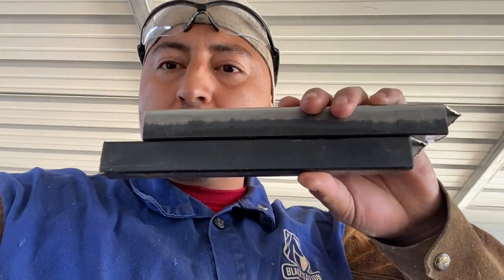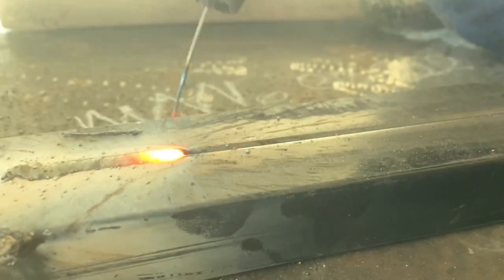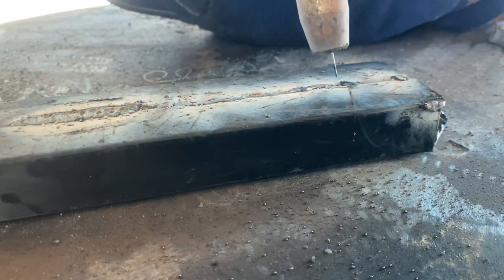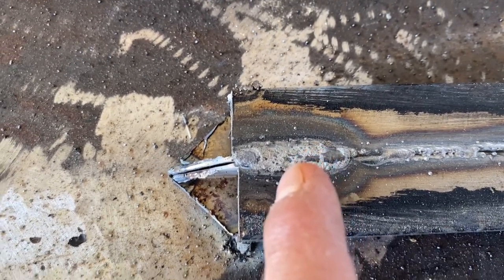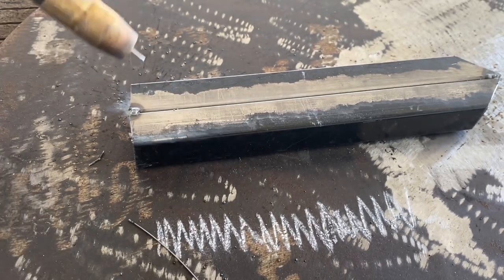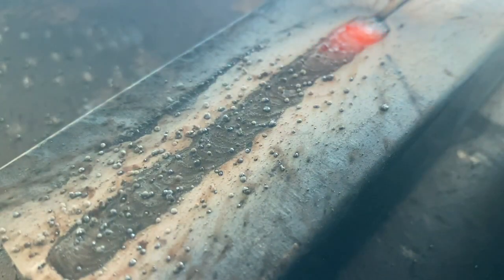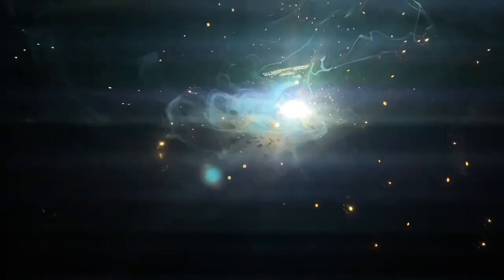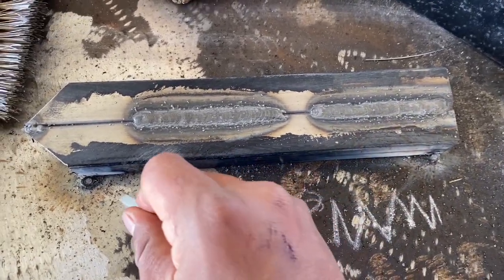Gasless Fluxcore Welding thin square tubing for beginners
Gasless Fluxcore Welding thin square tubing for beginners Gasless Fluxcore Welding thin square tubing for beginners awesome way to start welding get a welding table going easy to make and great practice for beginner welder with almost any welding machine. next video will be fluxcore welding 3g vertical uphill. this is welding position in the flat g1.